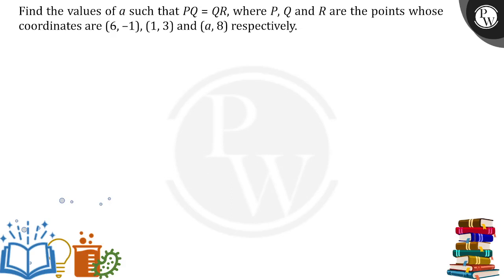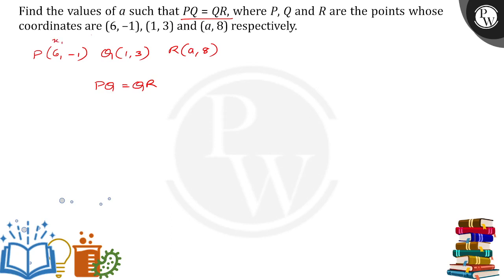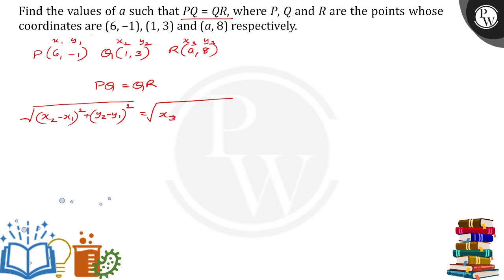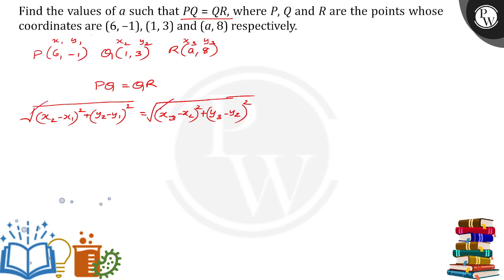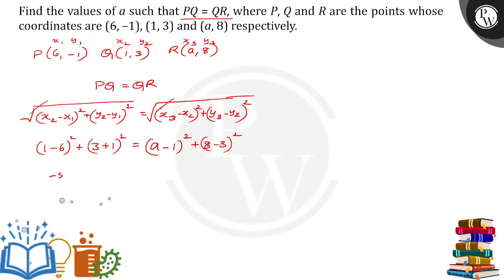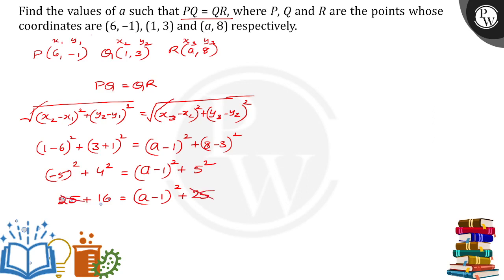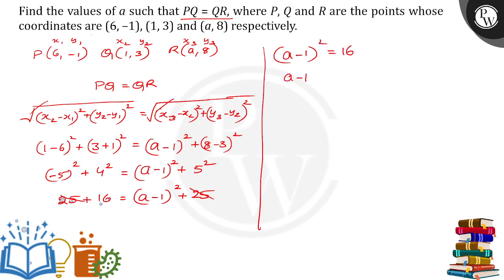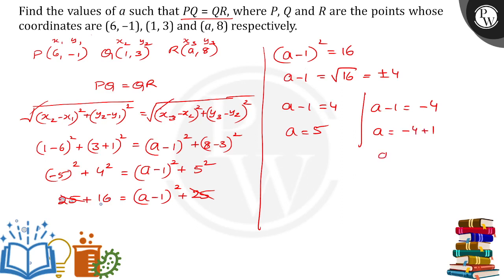Foundation Upoadings:Video Files- 773...